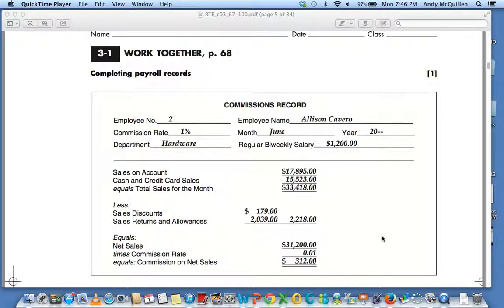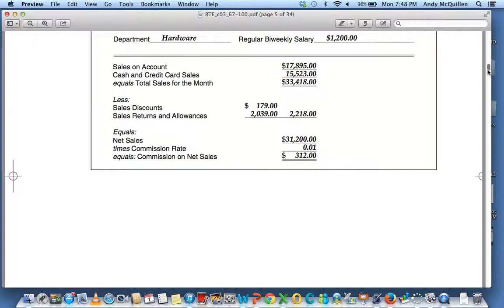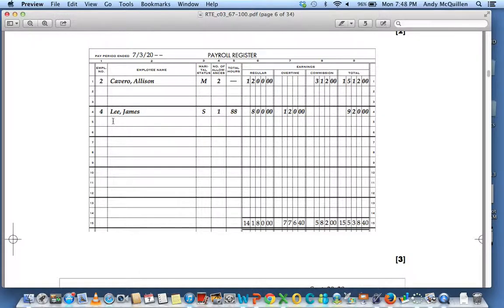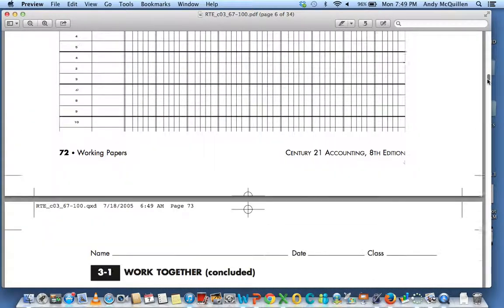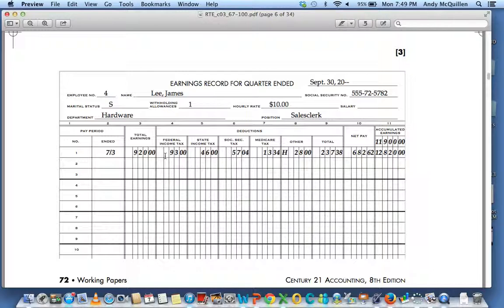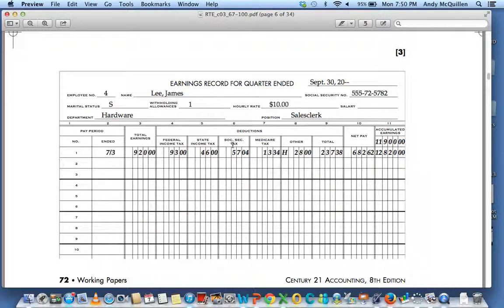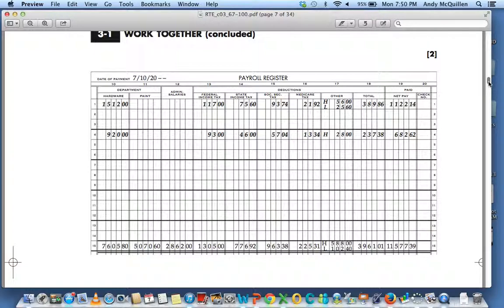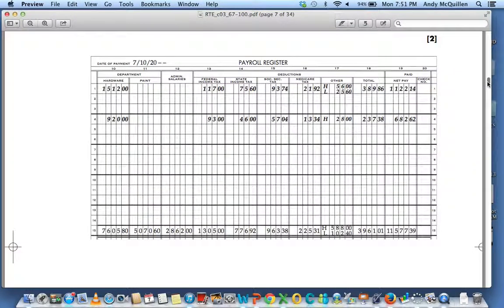3-1 Accounting 2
3-1 Acct2